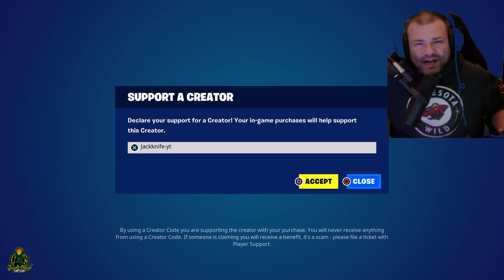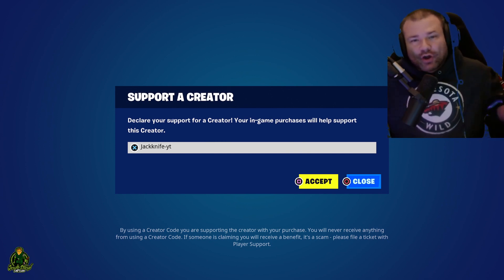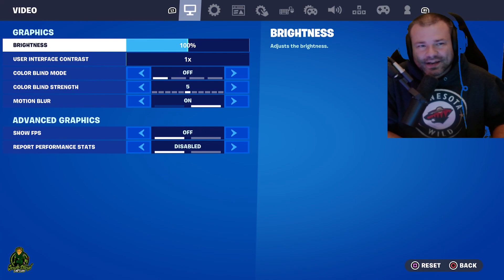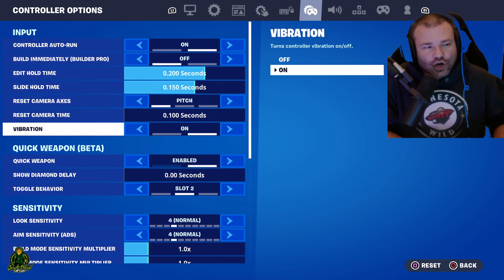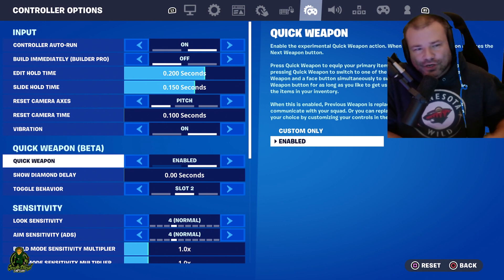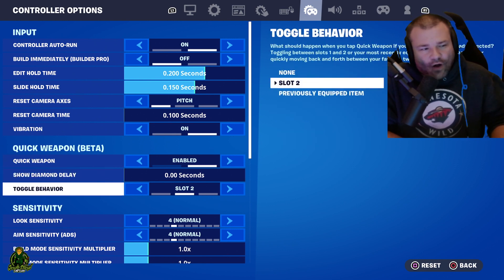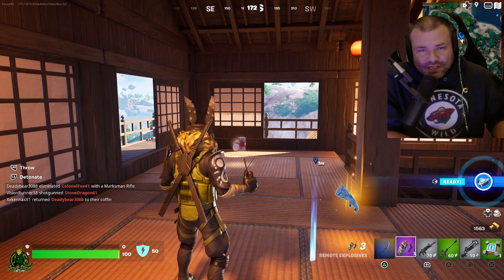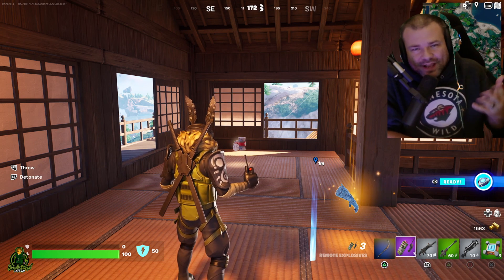Fortnite New Beta Controller Feature Is A Game Changer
Fortnite New Beta Controller Feature Is A Game Changer. Fortnite recently had an update and put in a controller feature that could be a game changer for certain players. The controller feature is called quick weapon beta.